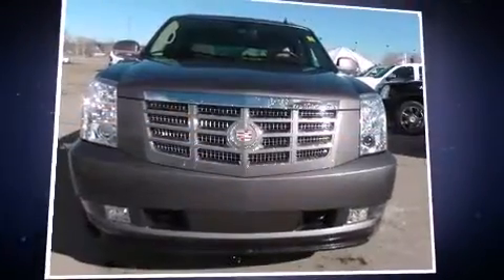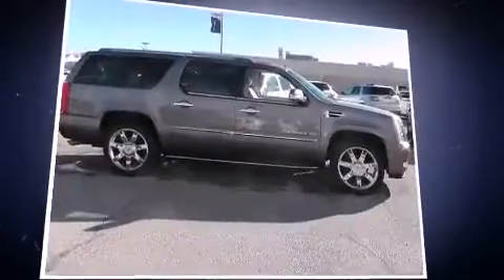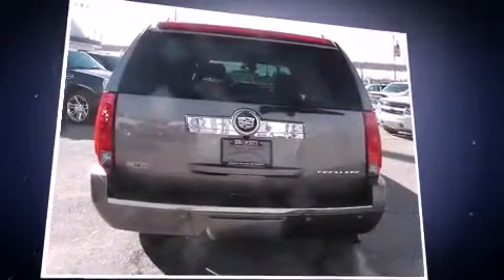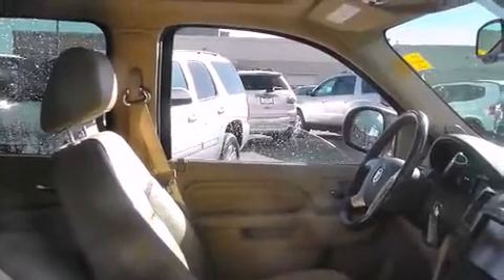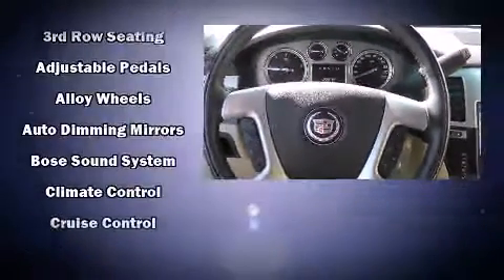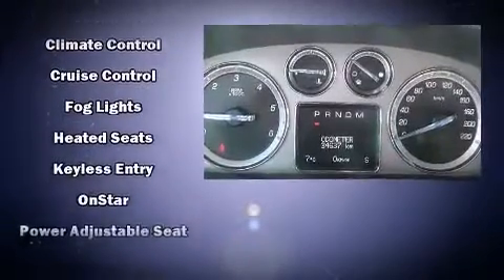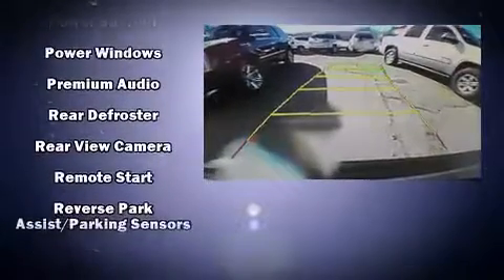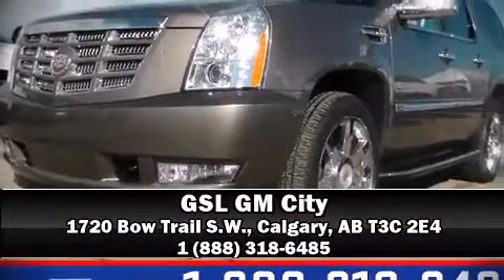2014 CADILLAC Escalade ESV in Calgary, AB T3C 2E4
1720 Bow Trail S.W.

Load your family into the 2014 CADILLAC ESCALADE ESV. Smooth gearshifts are achieved thanks to the powerful 8 cylinder engine, and for added security, dynamic Stability Control supplements the drivetrain. All wheel drive maintains traction at all four corners. A wealth of standard features means that you no longer have to sacrifice. Like leather upholstery, power front seats, automatic dimming door mirrors, high intensity discharge headlights, a power rear cargo door, adjustable pedals, a trailer hitch, and remote keyless entry. Back seat passengers will appreciate the rear audio controls, allowing them to make easy adjustments to the stereo system. Rear passengers enjoy the seat heating functionality, keeping them warm during the winter months. Third row seats provide an even greater maximum passenger capacity. State-of-the-art amenities such as memory seats and adjustable pedals yield a more personal driving experience. Premium sound drives 10 speakers, providing you and your passengers a sensational audio experience. With side curtain airbags supplementing the rest of the safety network, you can be assured that you and your passengers will experience top-tier protection. Our knowledgeable sales staff is available to answer any questions that you might have. They'll work with you to find the right vehicle at a price you can afford.